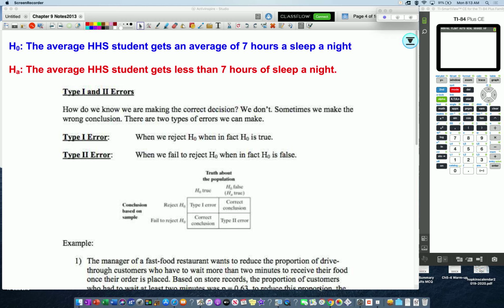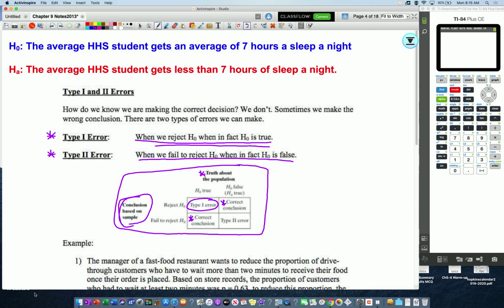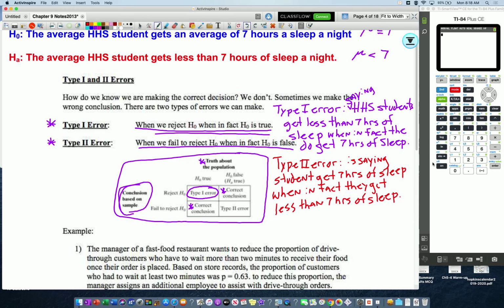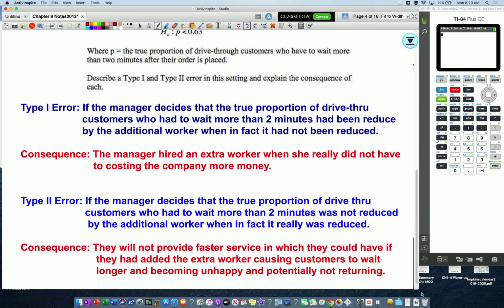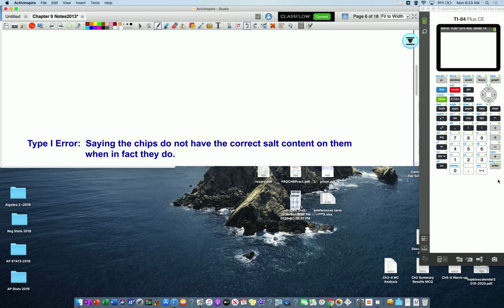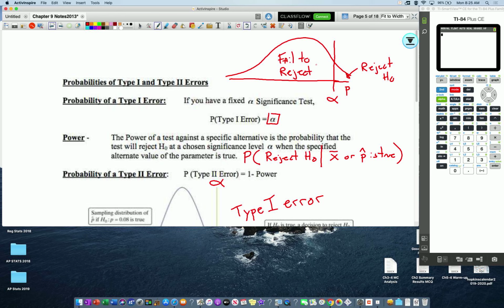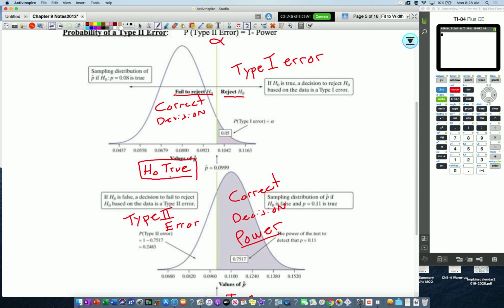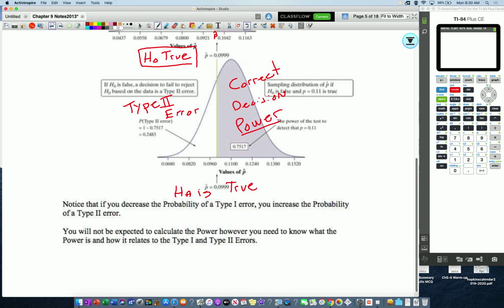Notes9 1page4 5